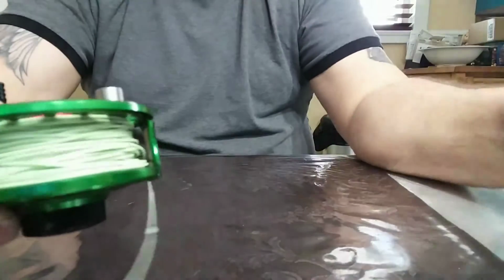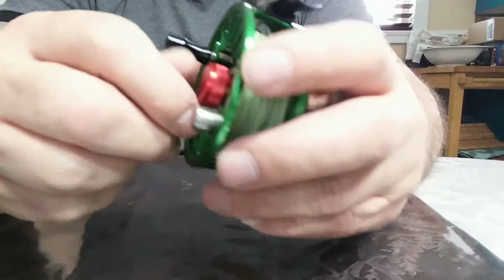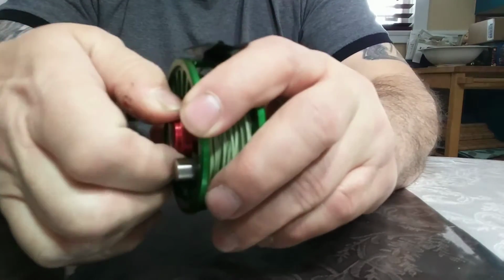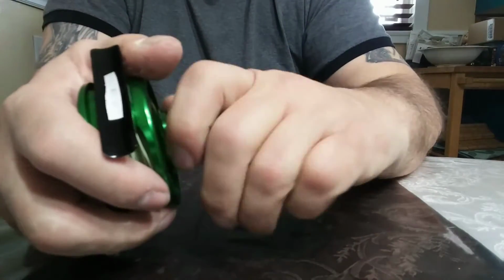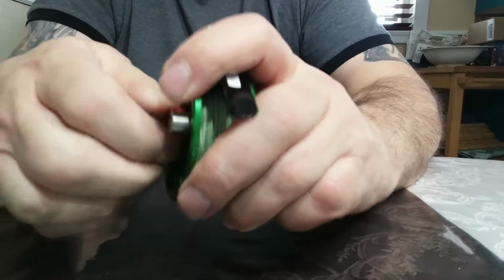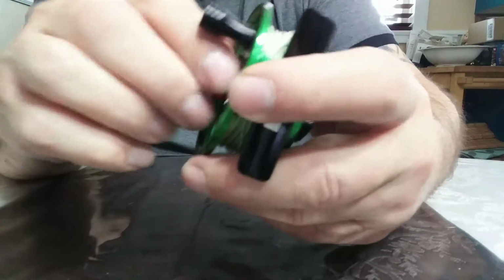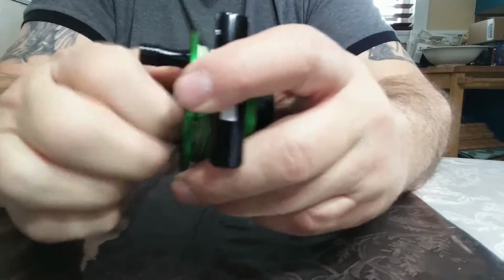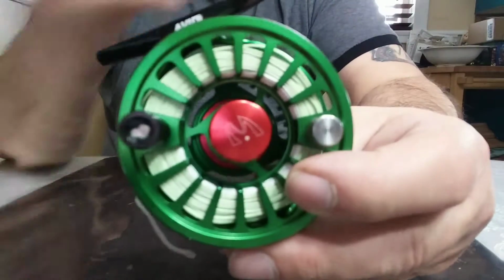Maxcatch Avid Reel